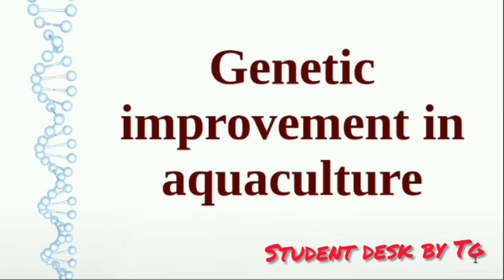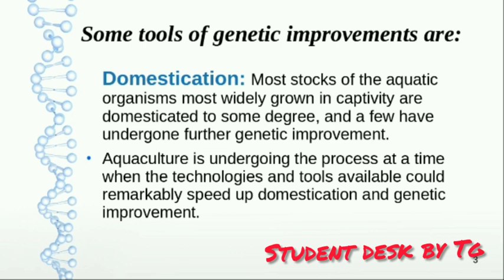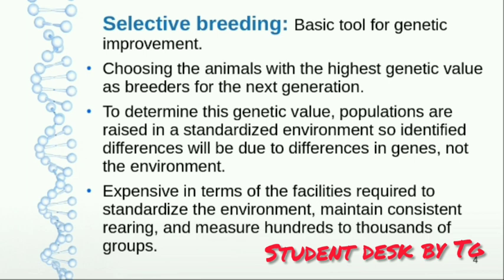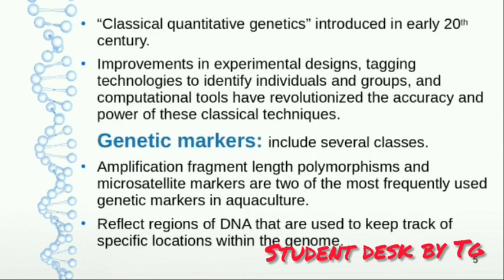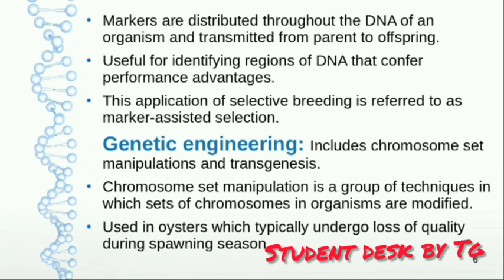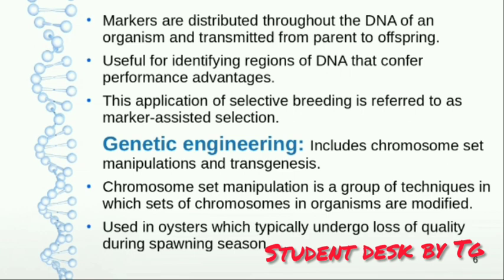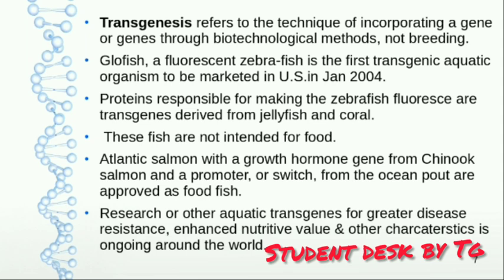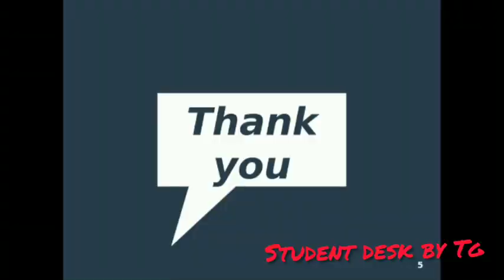Genetic improvement in aquaculture